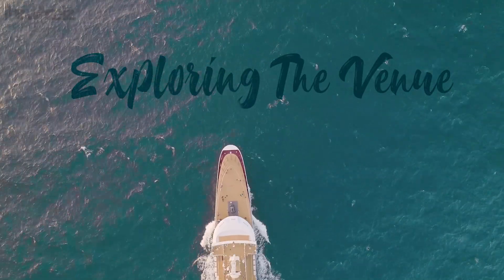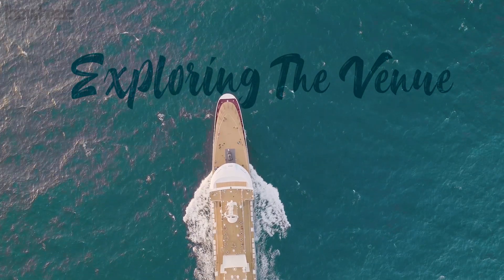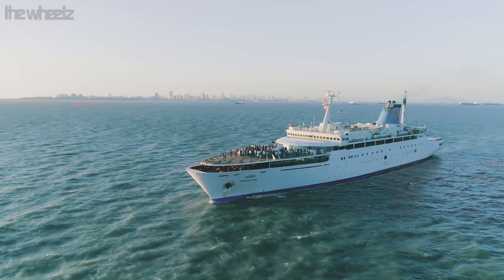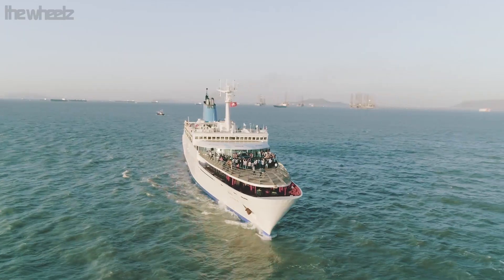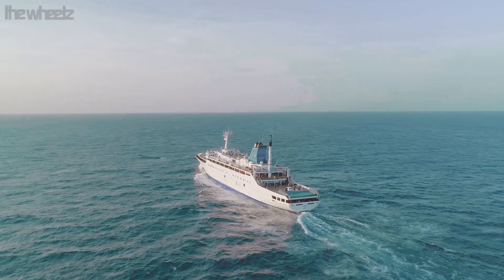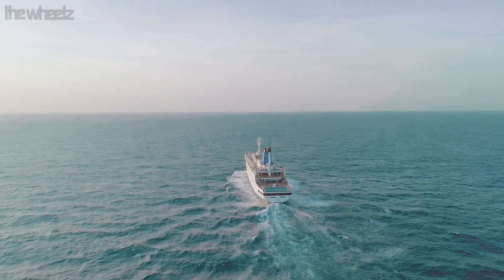Exploring The Venue | Hyundai Venue | TheWheelz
Witnessing the grand unveiling of the Hyundai Venue at a spectacular venue as we traveled from Mumbai to Goa on a cruise ship with Natasa Stankovic. A short review of top features of Hyundai Venue with Ramesh Somani The  CEO and Founder of Exhibit Magazine and TheWheelz along with Natasha Stanakovic.

Welcome to the Wheelz!
We are your one-stop source for everything in the world of Automobiles. The Wheelz is a part of Exhibit Technologies Pvt. Ltd, publishers of the largest circulated Tech & Lifestyle Magazine – Exhibit. So gear up, as we throttle our engines to bring you the latest buzz around the world, review the most exotic wheels in India that the world has to offer, and bring you the best features from the past, present and future of automobiles.

for the latest news & happenings from the auto world.